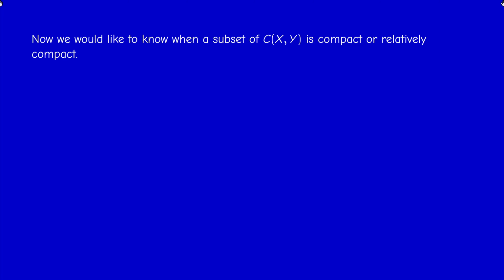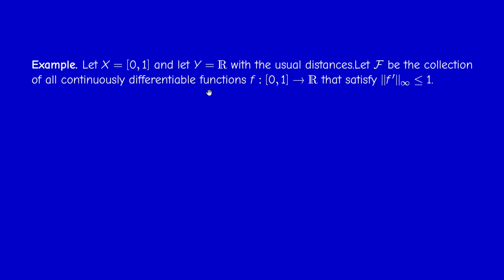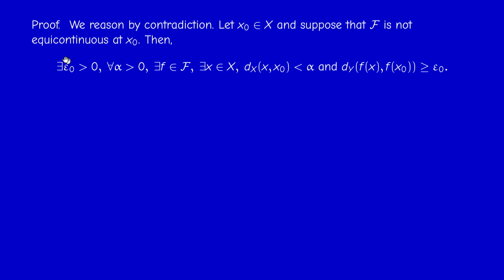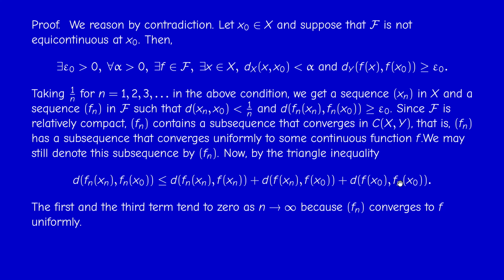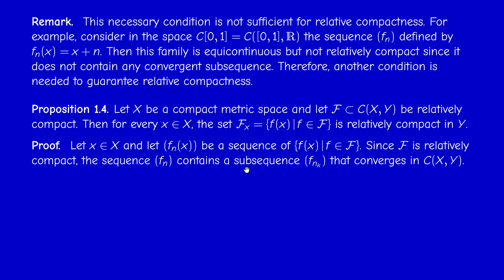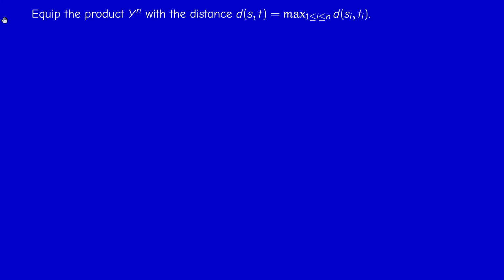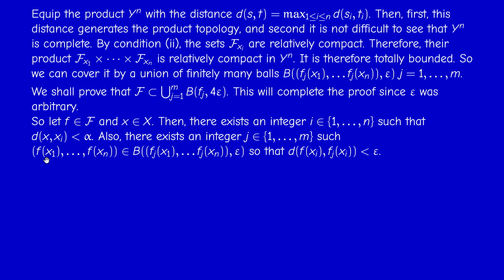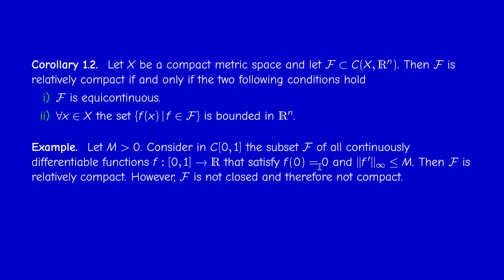Math400 - Functional Analysis - Section 1.1 - The Arzela-Ascoli theorem - Part 2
Equicontinuity, uniform equicontinuity and pointwise relative compactness. Proof of the Arzela-Ascoli theorem.